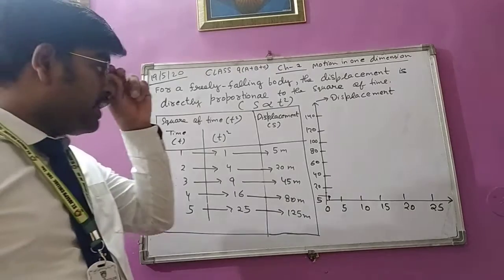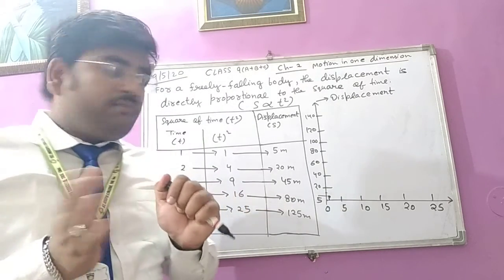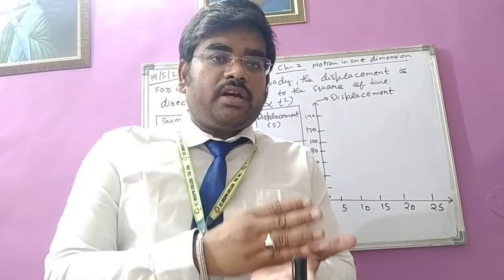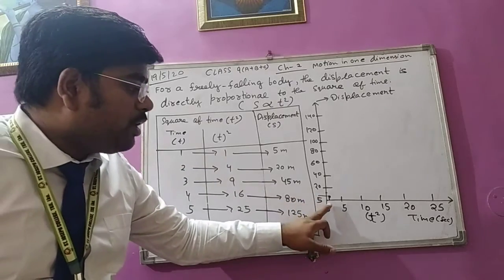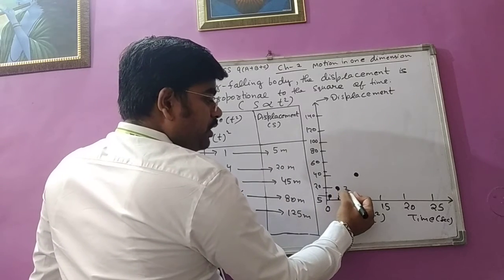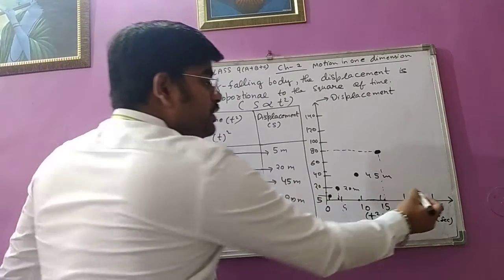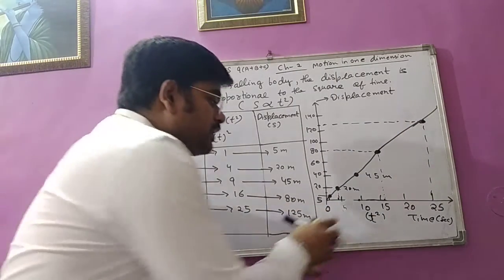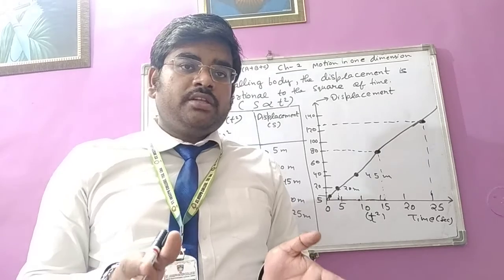Class 9 physics (s-t square graph)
Explained by prashant singh